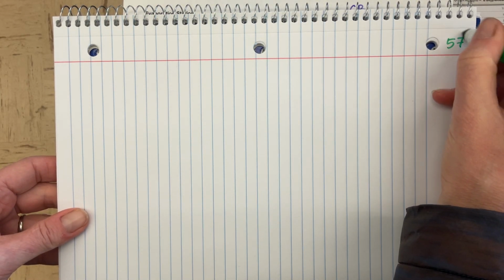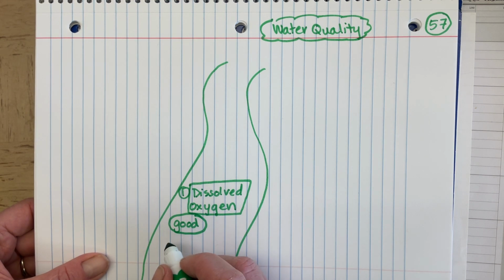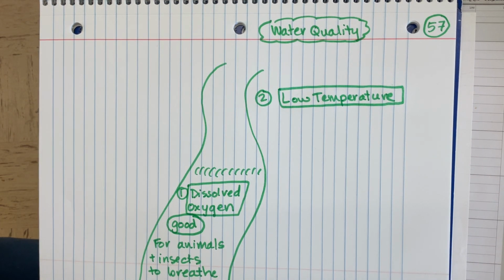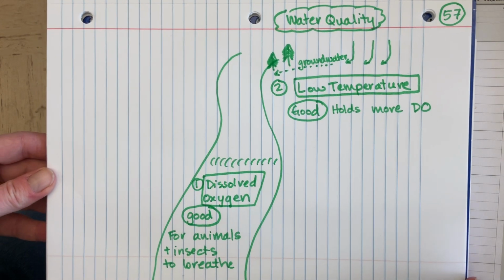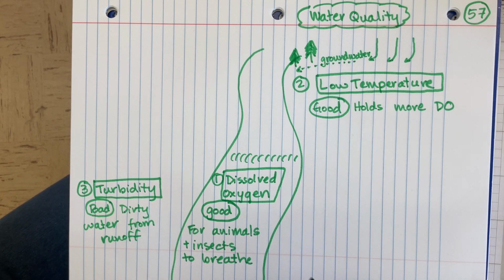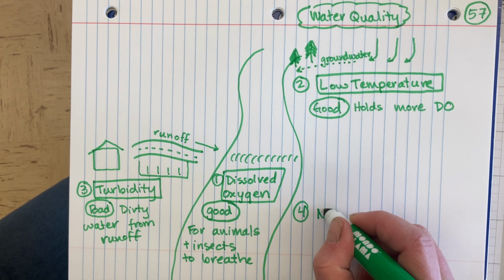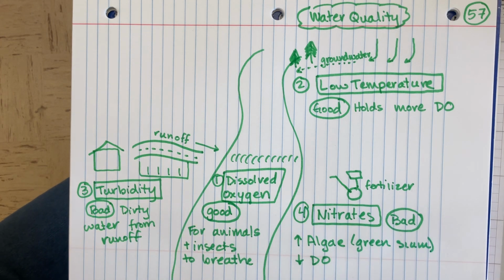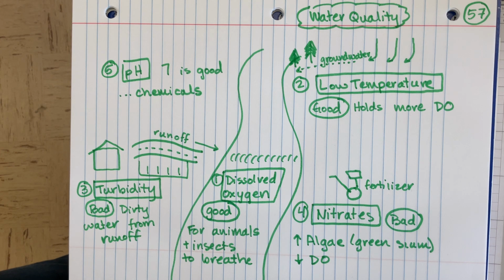Water quality notes